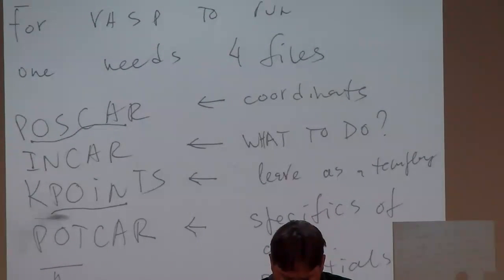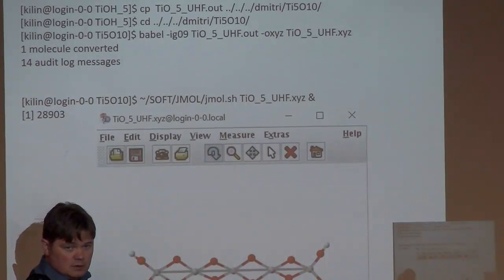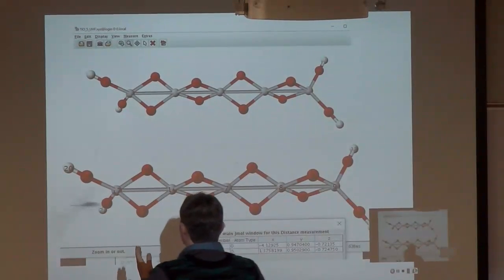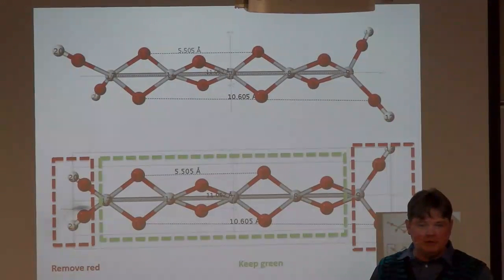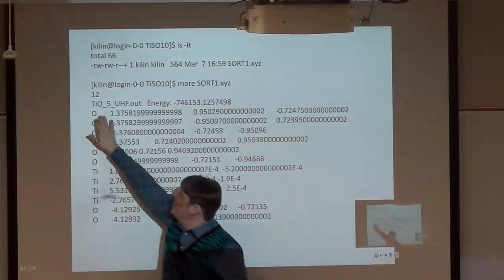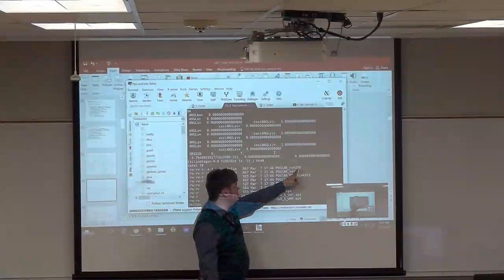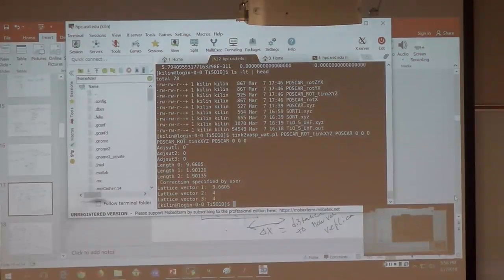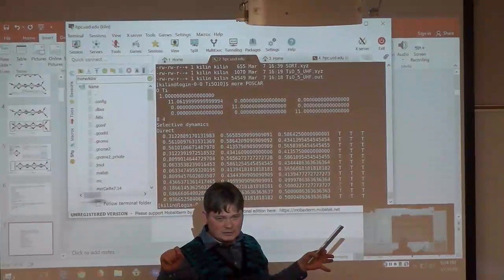CHEM476, LAB7, part A, instructor00